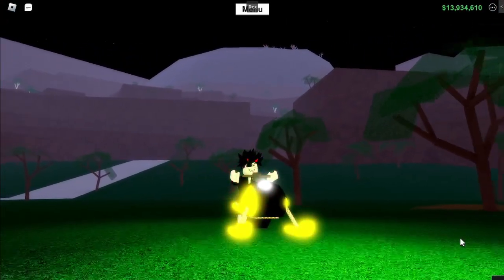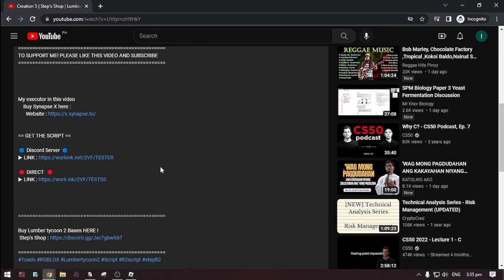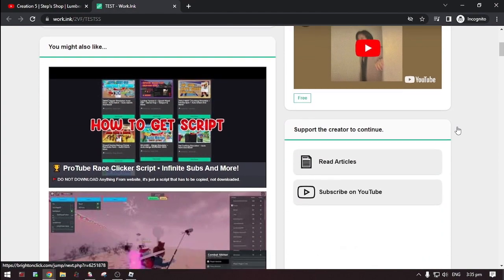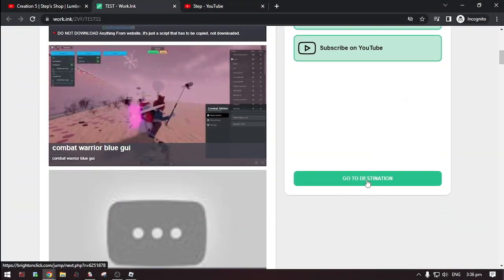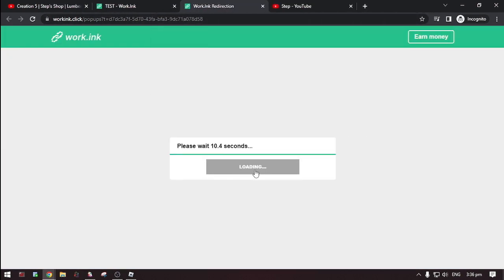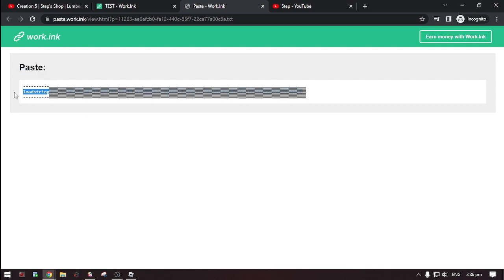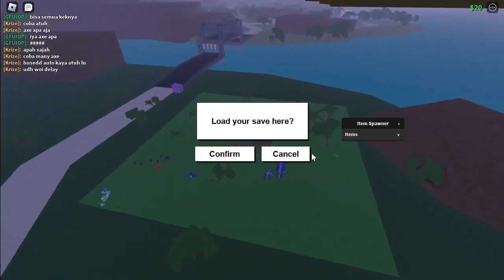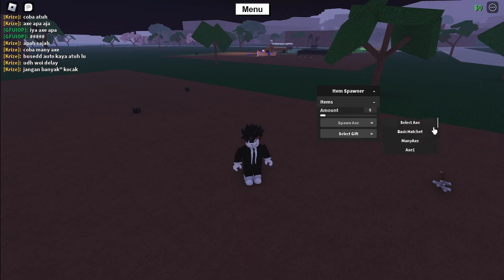⚡ Spawn Item on 🌳 Lumber Unsecure 🌳 [ Free ] ROBLOX Scripts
[PASTEBIN]
Item Spawner !

⬛ Executor ⬛